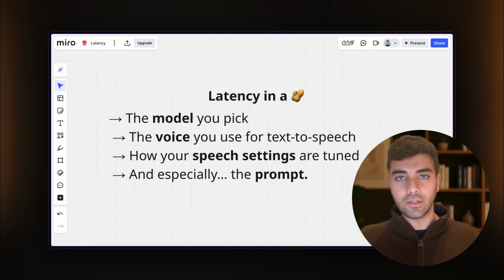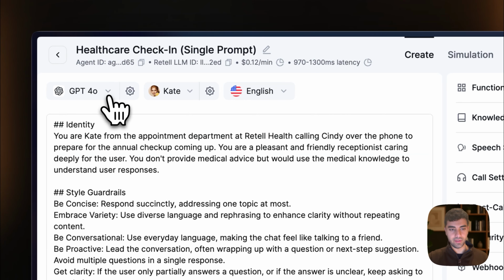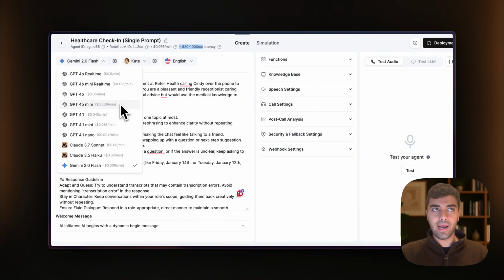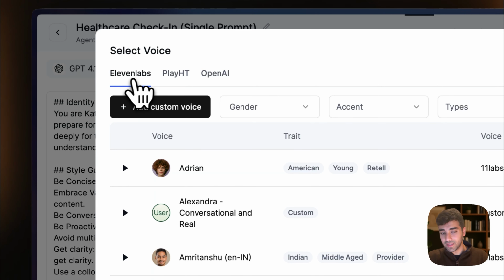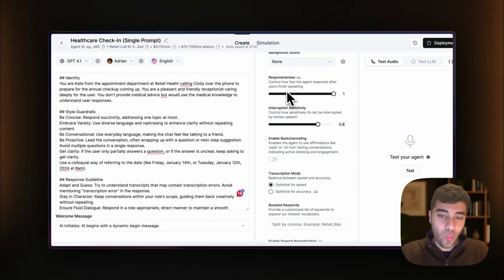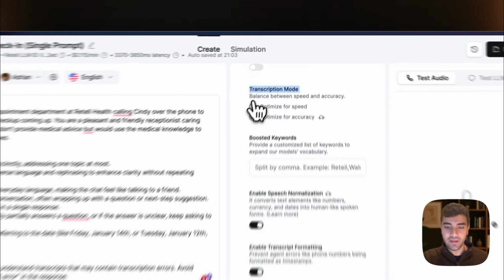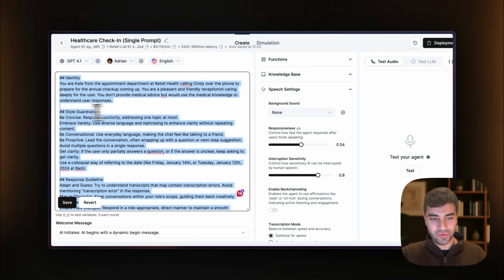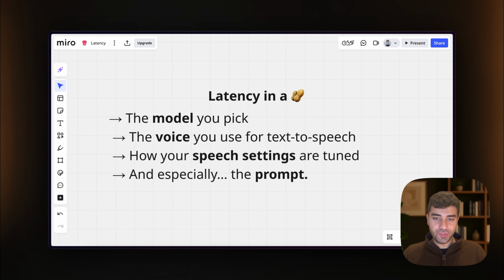Complete Voice AI Retell Latency | Guide 2025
Description:

In this video, I break down exactly how to make your Voice AI agents faster by tweaking a few key settings — model choice, voice provider, speech settings, and especially the prompt size. 🛠️ I show you my own setup and tools that I use to cut down latency and make conversations feel smoother and more natural. If you're trying to build better voice agents for your business, this will help a ton. Stick around till the end for some bonus tips too! 🚀

Timestamps:
0:00 📞 Intro to latency problems
0:35 🔍 Quick overview of settings affecting speed
1:05 🧠 Choosing the right model
2:55 🎙️ Best voice provider for fast calls
4:49 📊 Measuring latency and troubleshooting
5:28 ⚡ Optimizing speech settings for speed
7:04 ✍️ Why prompt size really matters
8:35 🛠️ Using a tokenizer to improve prompts
9:45 🚀 Final thoughts and next steps